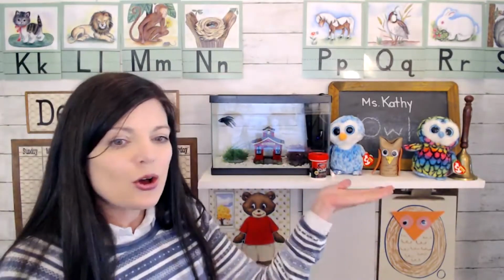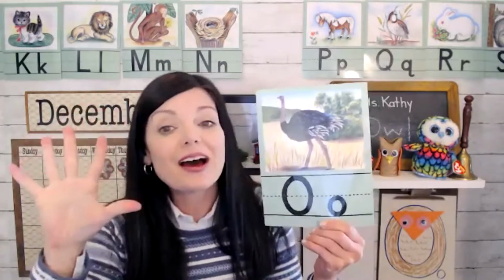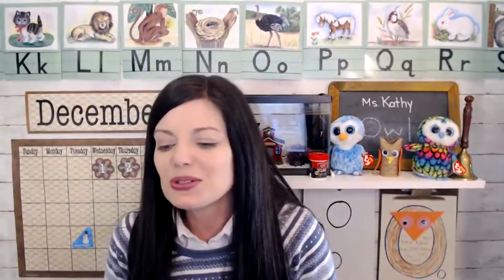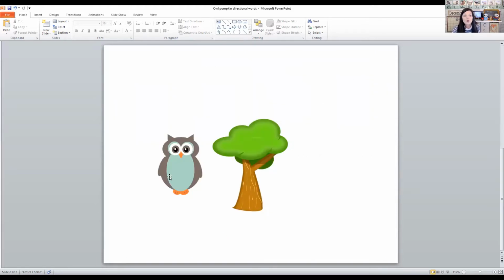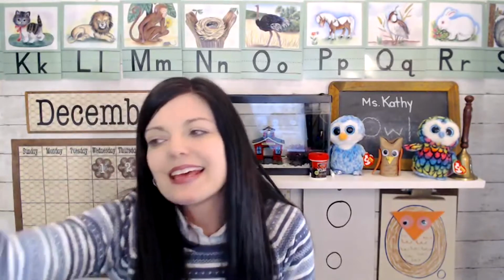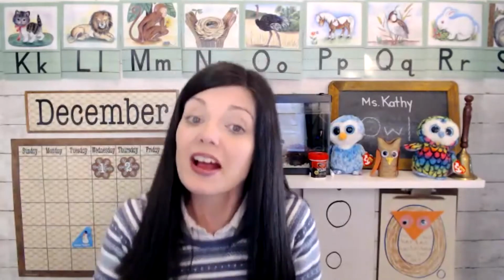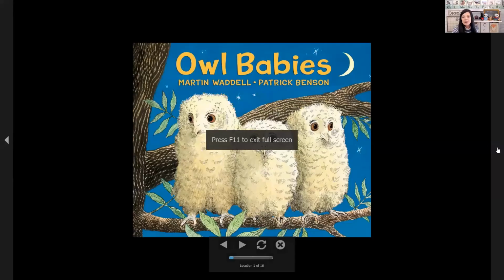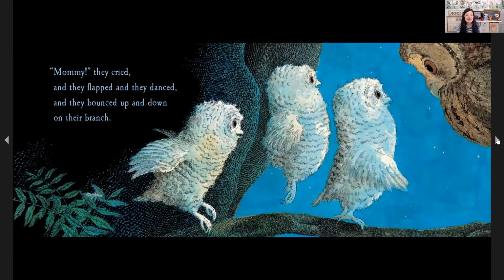O is for Owl | LOTD | Pre-K | Homeschool